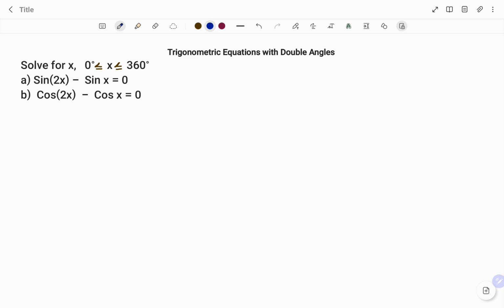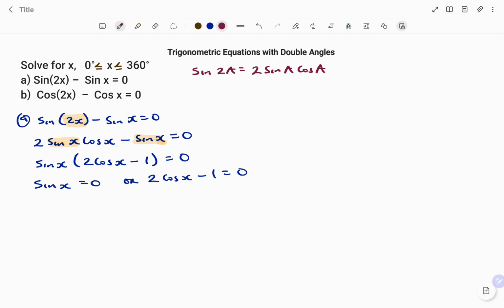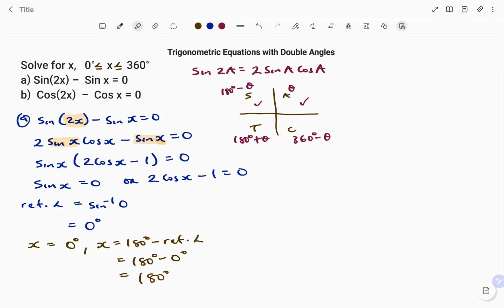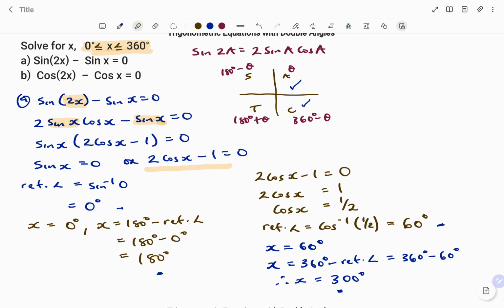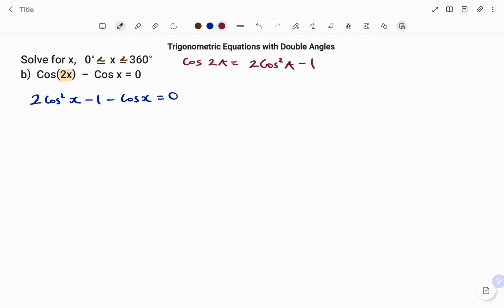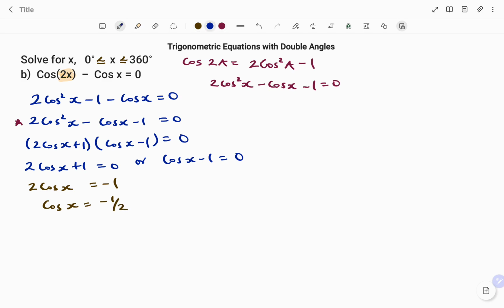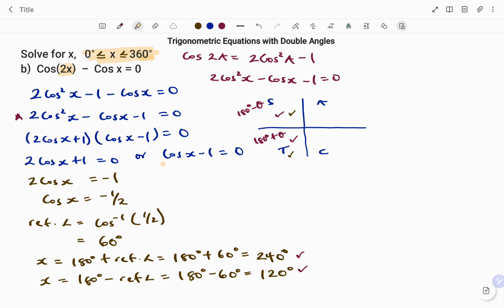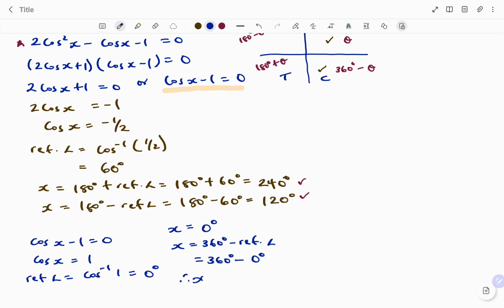Double Angle Identities | Trigonometry | Grade 12 | Example 2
This video shows you examples on how to prove trigonometricidentities using double angle identities .

Skills needed: Trigonometric identities, Double angles, Factorization